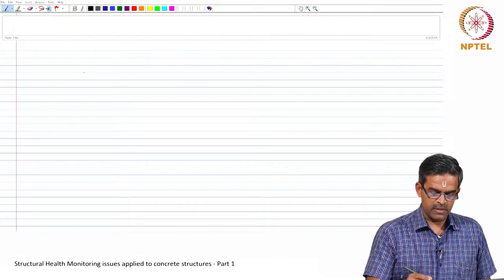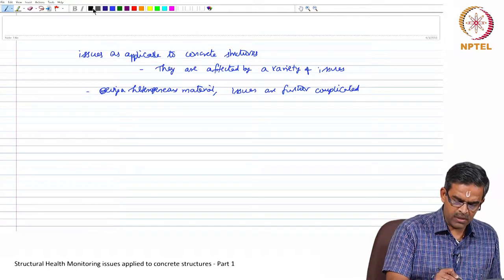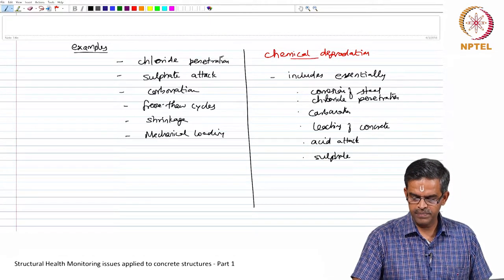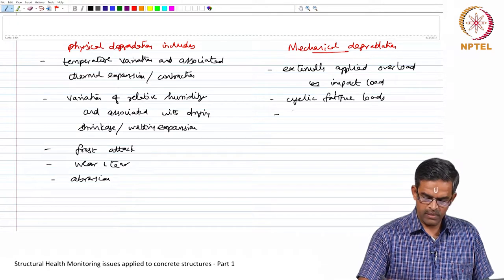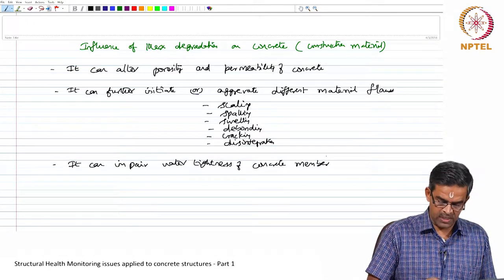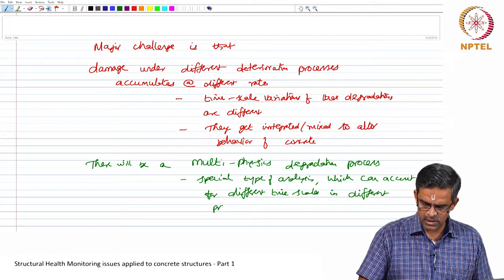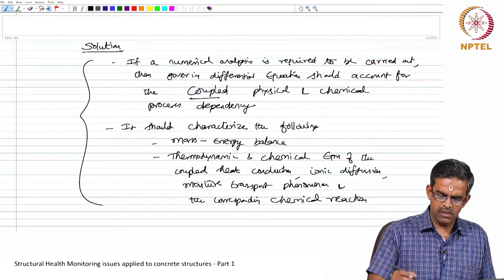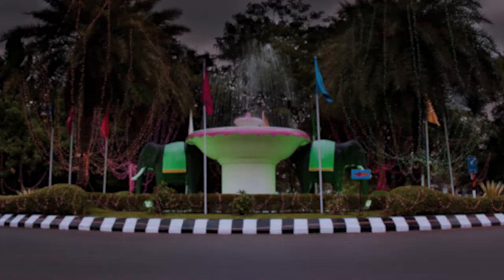Lecture 7 - Part 1: SHM issues applied to concrete structures